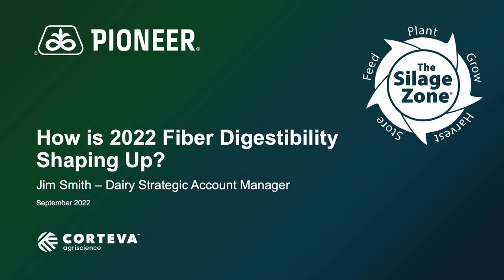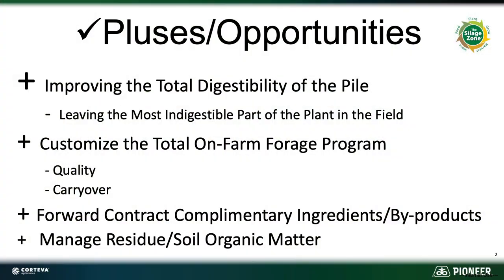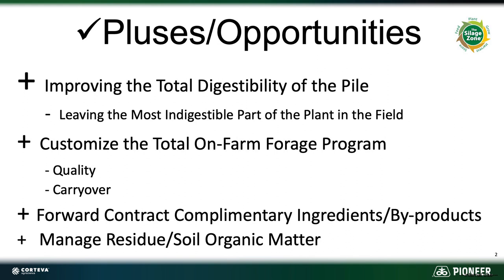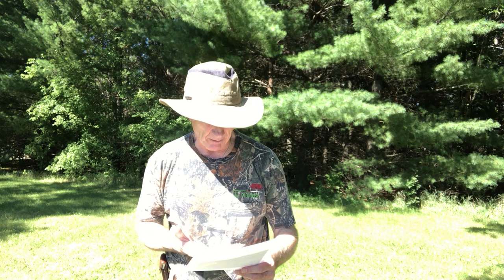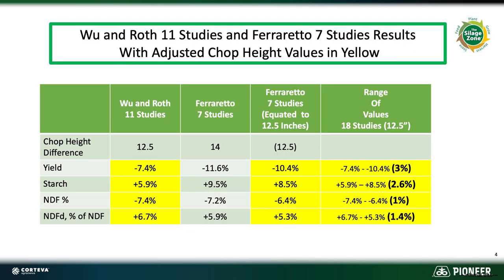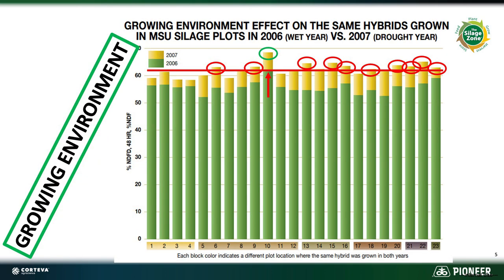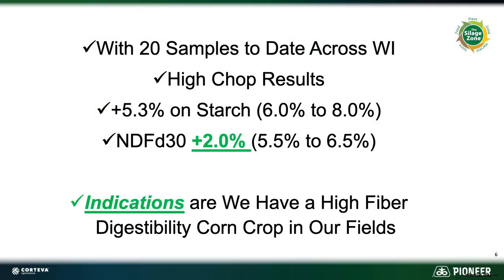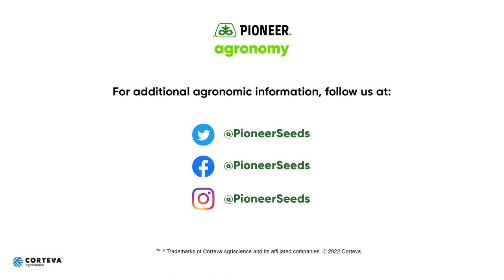How is 2022 Fiber Digestibility Shaping Up?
In this Silage Zone episode, Jim Smith, Dairy Strategic Account Manager, talks about normal chop vs. high chop for silage. The growing environment has a huge impact on the fiber digestibility of the corn silage crop.